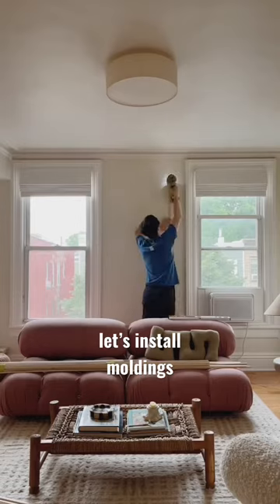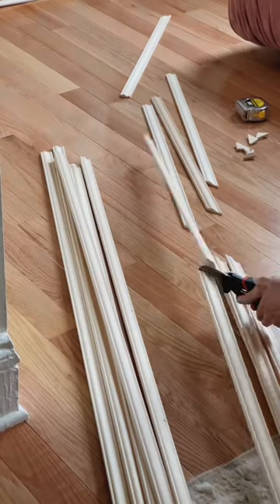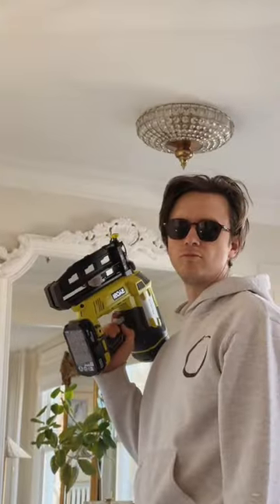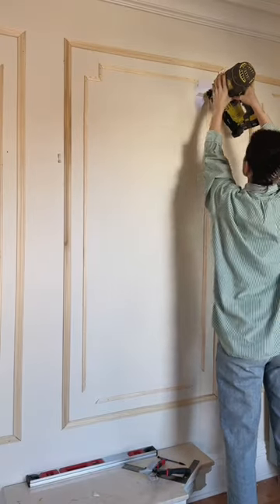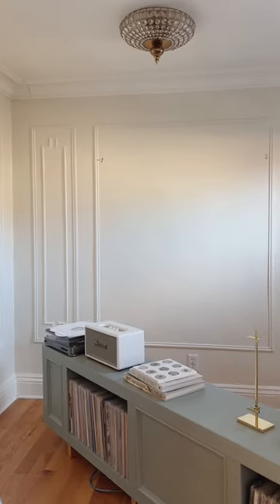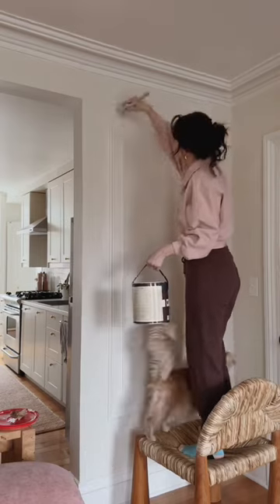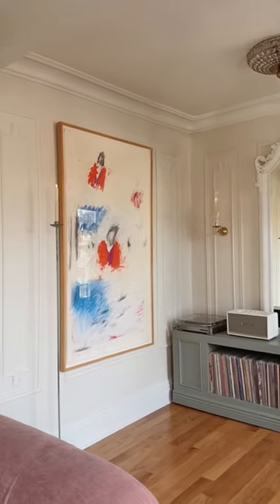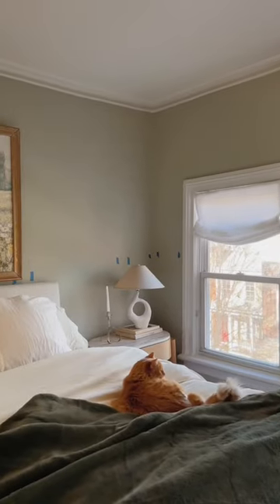installing moldings in our NYC apartment!